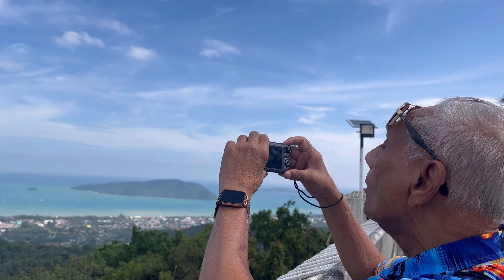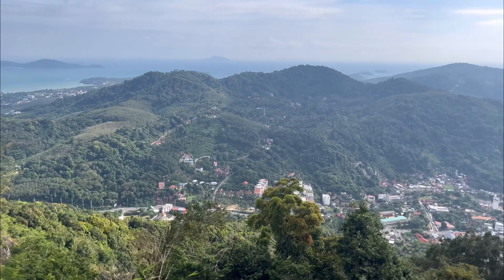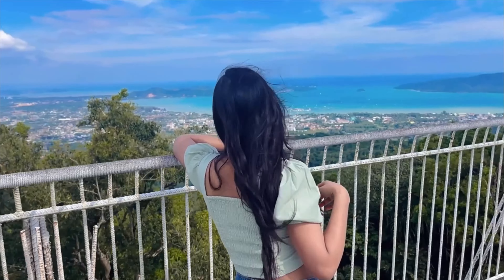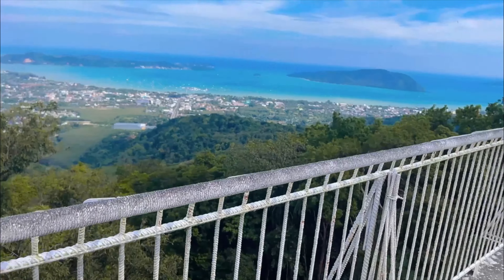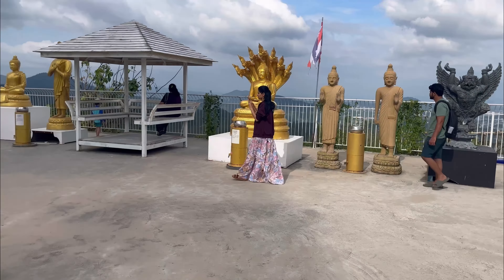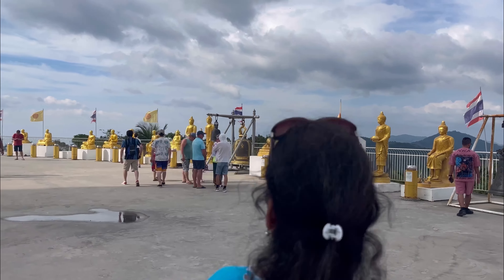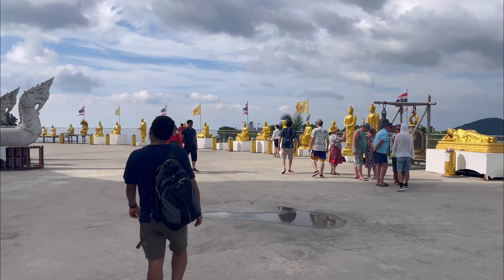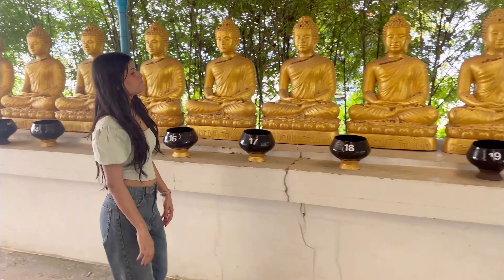PHUKET | THAILAND (2023) | Vlog | Sun, sea, and smiles – that's Phuket magic! 🏖️🌞😄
Exploring the breathtaking landscapes, vibrant culture, and pure serenity of Phuket, Thailand.

Phuket is located on the Andaman Sea in southern Thailand. It's the biggest island in the country. And thanks to its easy access via an international airport as well as a bridge to the mainland, it's also one of the most popular tourist hotspots. Most people are attracted to its sandy beaches, vibrant nightlife, and delicious Thai cuisine. But there is more to discover than that!